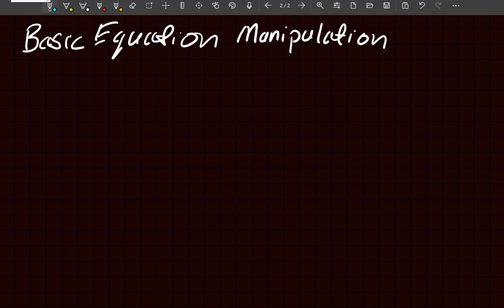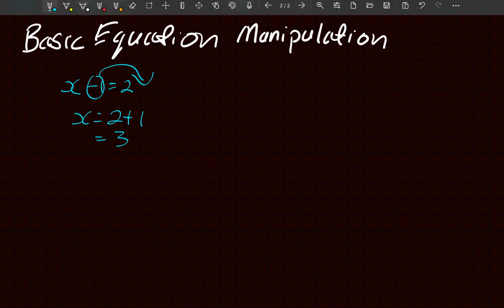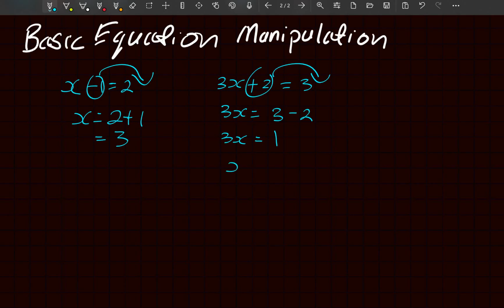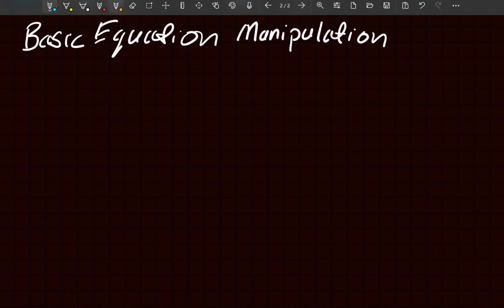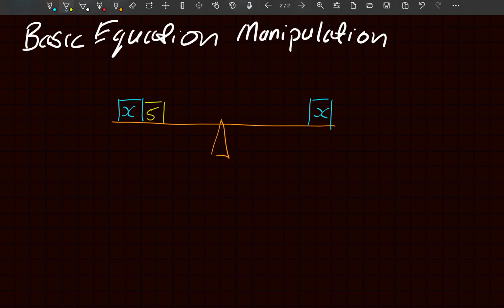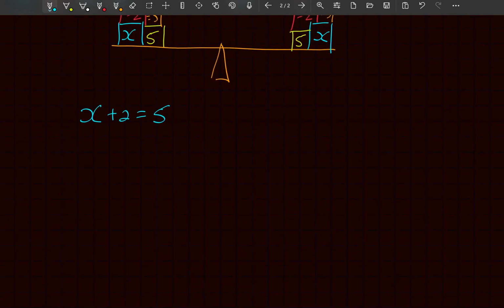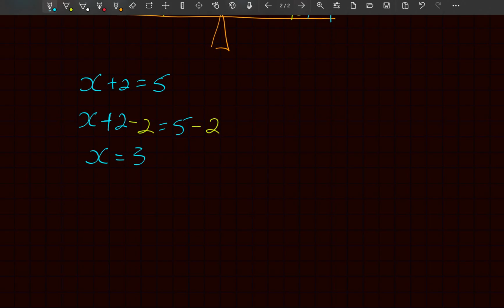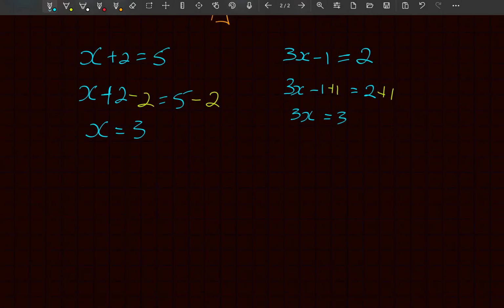CSEC Mathematics - Equation Manipulation 1: Intro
Here, we explore tools required to solve ANY algebraic equation